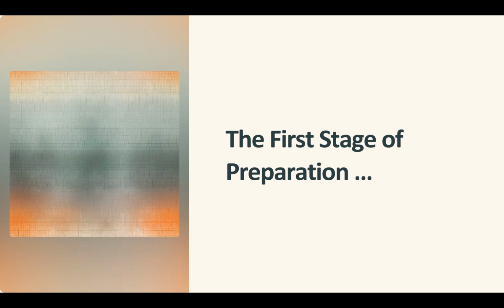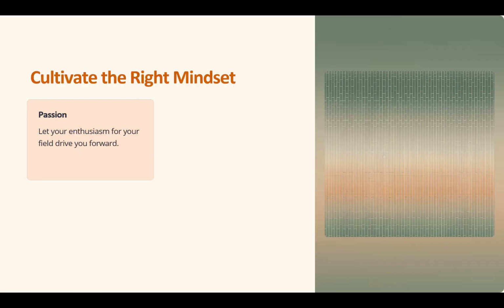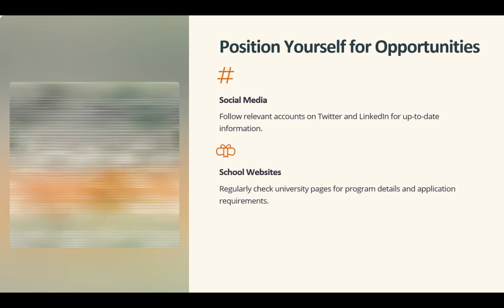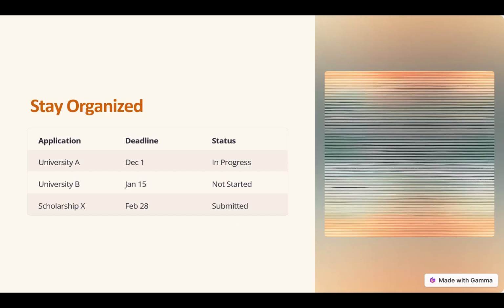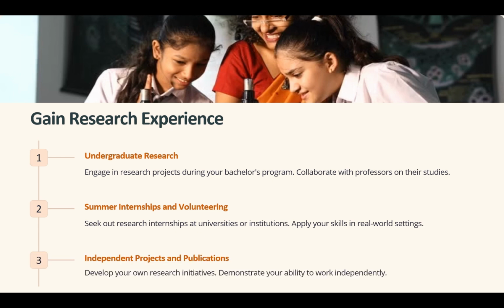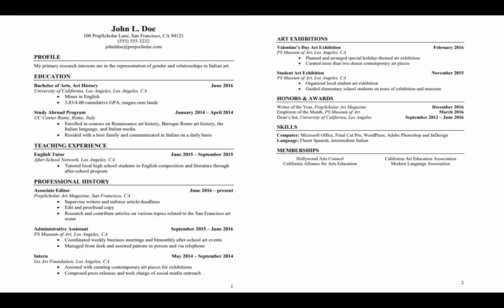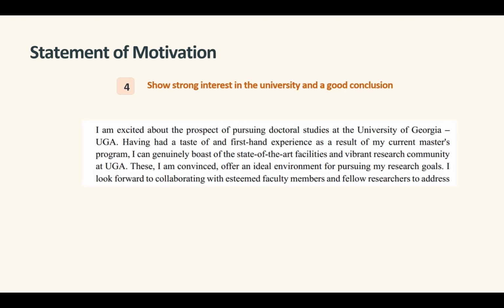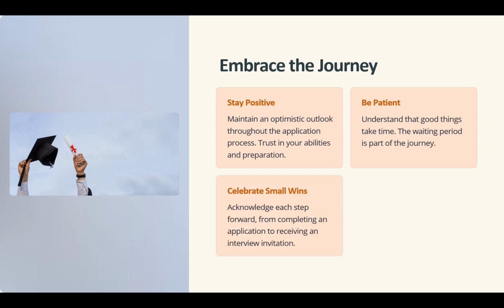Tips for Fully Funded Scholarships | Mastering Your Grad School Applications🌍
In this video, we dive deep into the essentials for securing your dream course or research opportunity, whether fully funded or self-funded. Learn how to:

🔍 Identify your course or area of research
🌍 Choose the right country for your studies
💼 Position yourself to seize opportunities through strategic platforms
🗓️ Stay organized with applications and deadlines
📚 Understand the importance of qualifications and research experience
🛠️ Develop crucial skills and perfect your CV
✍️ Craft a compelling statement of motivation
🤝 Build strong networks and gather references

Thanks, and stay comforted!